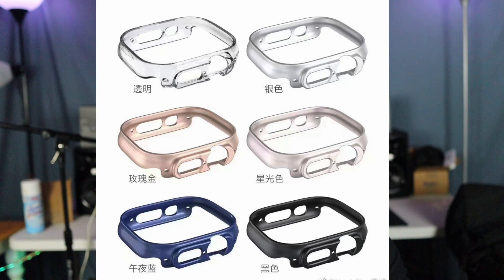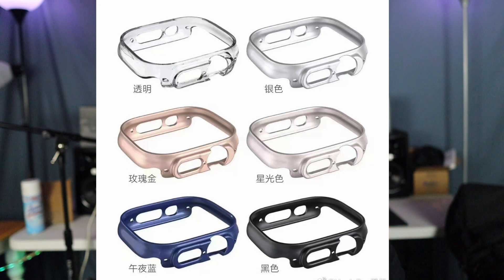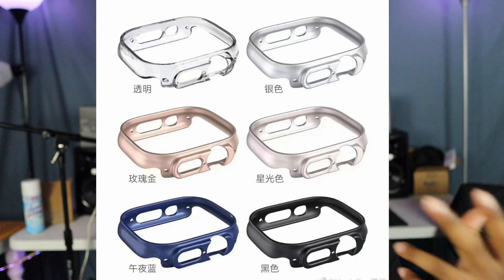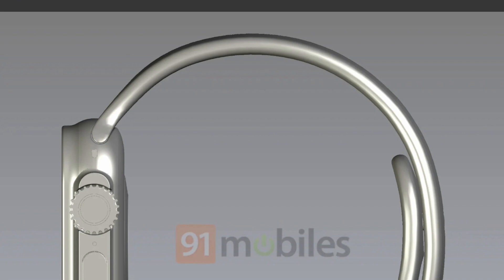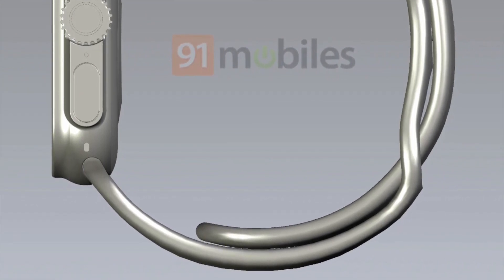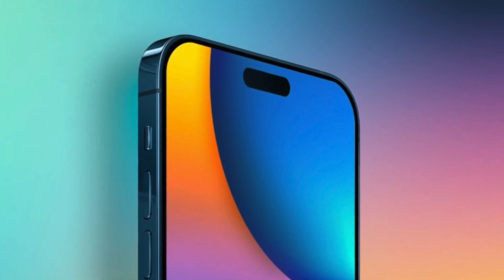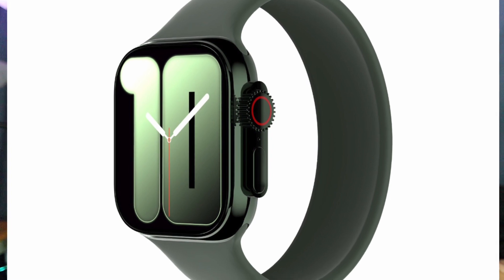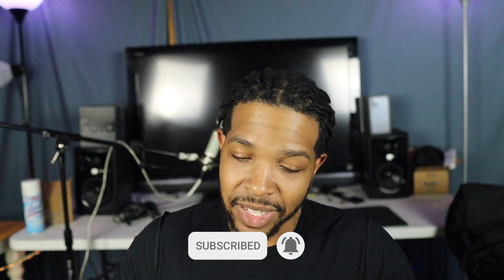IS THIS IT??? APPLE WATCH SERIES 8 PRO!!!